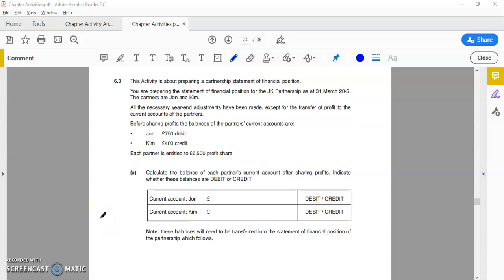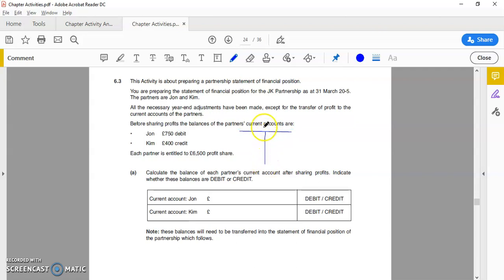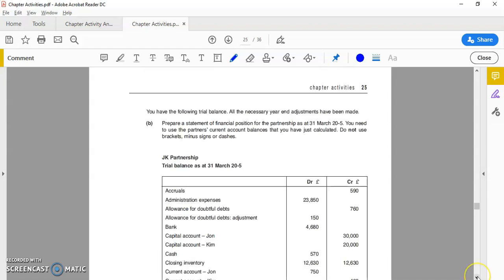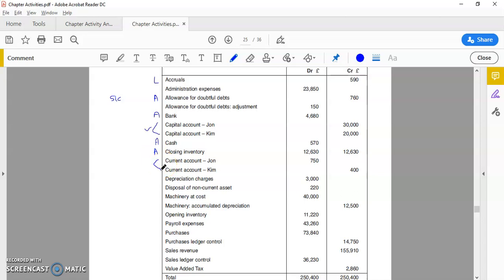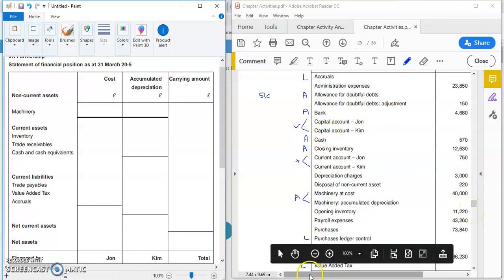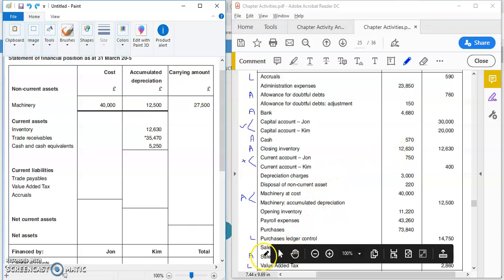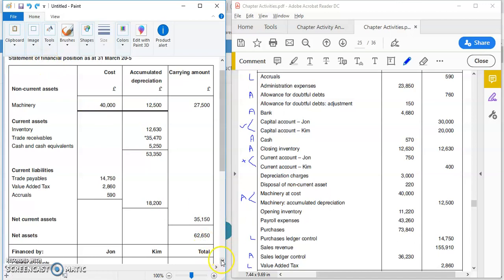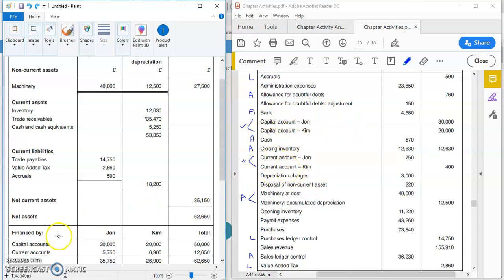AQA Accounting Partnership Accounts Part 3 on Financial Position Format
Part 3 is an basic question on the structure of the Financial Position